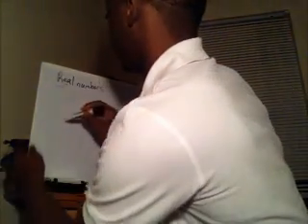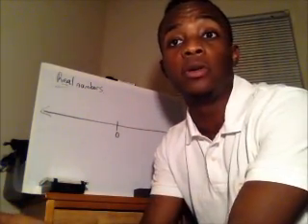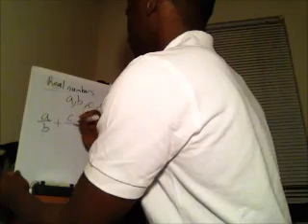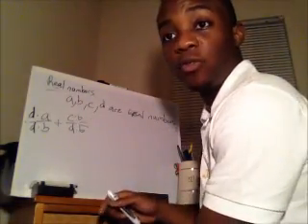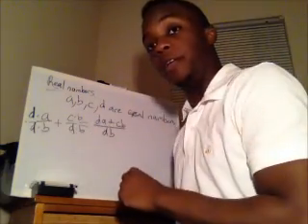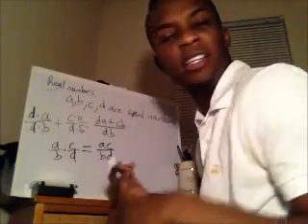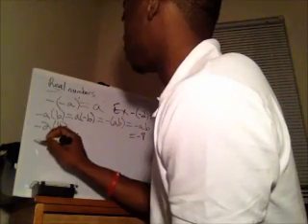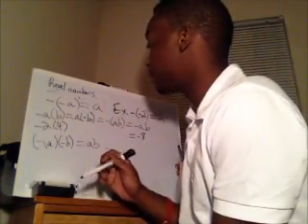Video Lecture R 1 Pt 2